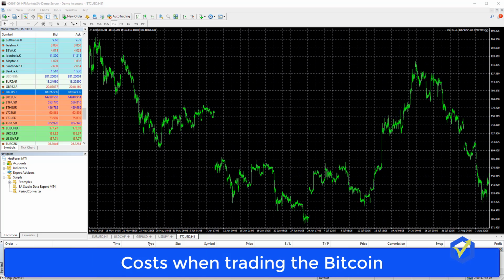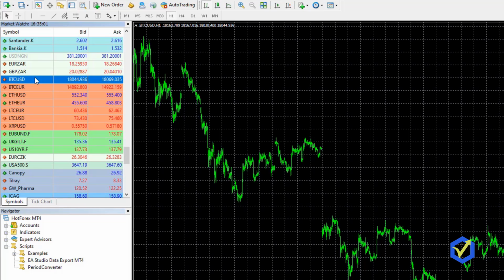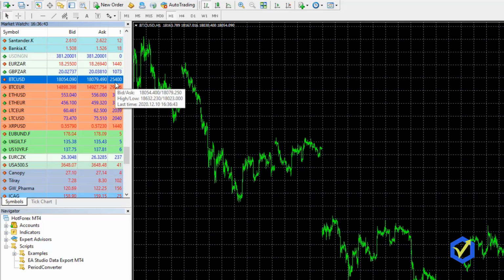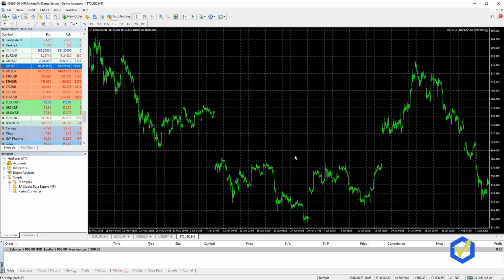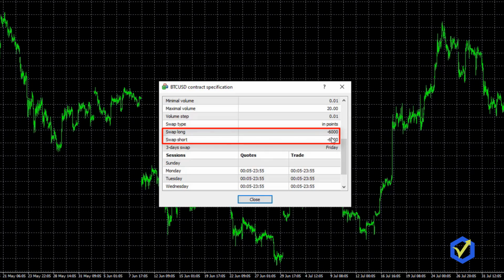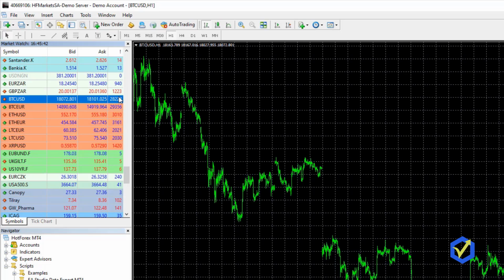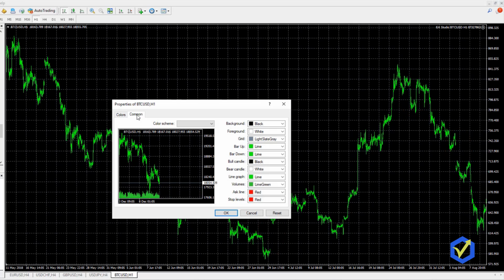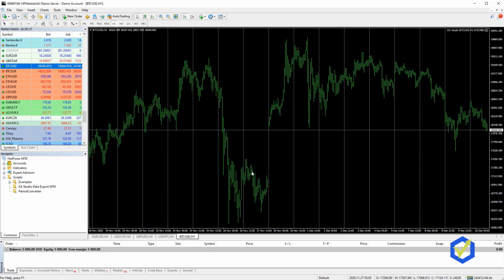Bitcoin Costs on Crypto Exchanges & Forex Brokers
Bitcoin Costs is a free lecture from Bitcoin Algorithmic Trading in 2020 + 99 Expert Advisors course.

After you install your MetaTrader platform, you are ready to go once you're logged in to your account, you can see the Market Watch where we have the Bid and the Ask price changing all the time, which means that we are connected to the server of the broker, and we have access to the market.

So no matter we are using a Demo Account, we can participate in the market and practice.

And that's the best thing actually having a Demo Account because you are actually trading, of course, without having any real profits in the account or any losses.

But that's the idea of practicing with a Demo Account.

On the left side, you will notice the Market Watch, where we have different assets.

We have the currency pairs on the top with Hot Forex, and then we have gold, some indexes, oil, other commodities.

And if we scroll lower, you will see the Bitcoin versus the USD, which is obviously the most popular asset that everyone trades. We are focusing on the Bitcoin, and we trade the Bitcoin personally with Robots because it's the most volatile asset, and this is where we can maximize the profits when we are trading volatile assets.

And the Bitcoin versus the USD is definitely one of the most volatile assets.

If you want to learn more about Bitcoin Costs, watch the whole video.

-what is Bitcoin Costs
-how to place the 99 Expert Advisors in one trading account
-how to filter the EAs based on the results
-how to generate your own Robots

� If you have any questions about Bitcoin Costs, please, write in our trading Forum.